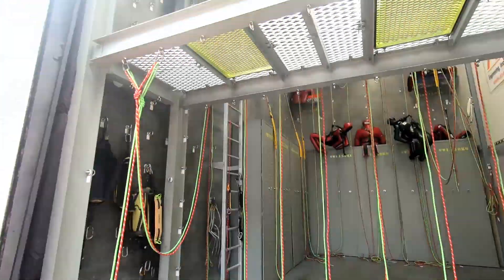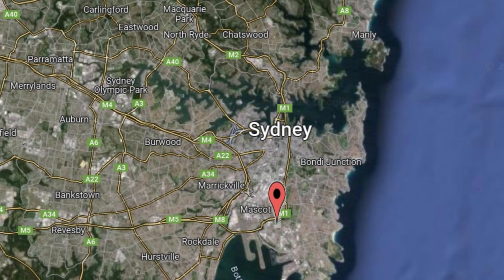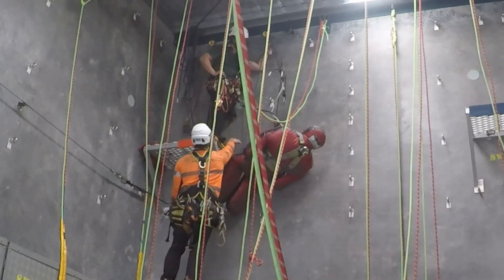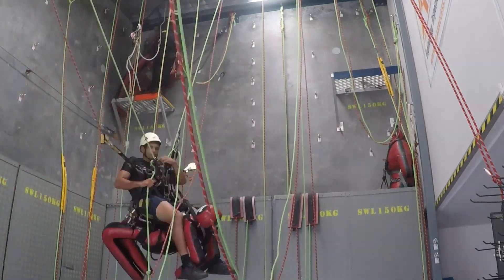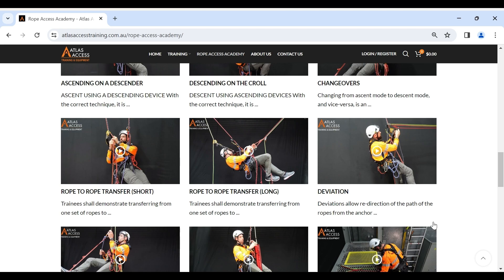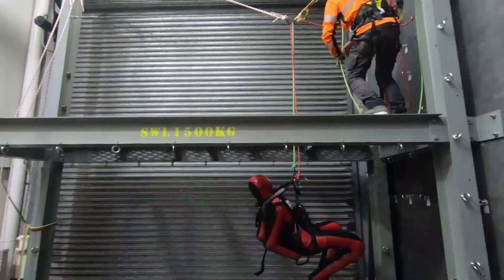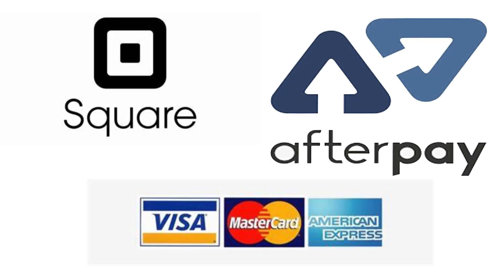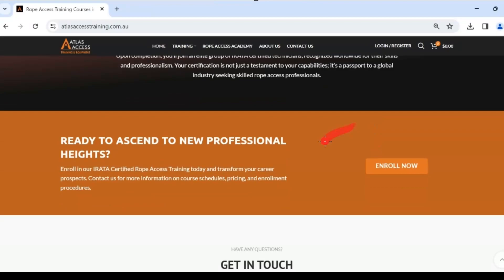IRATA Training - Atlas Access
Atlas Rope Access Academy presents the upgrades of the training venue in Sydney, its facilities, incl. new structures, latest equipment and new digital syllabus for all levels to learn with ease anywhere you might be. Also our new payment options including Afterpay to assist with budgeting if required to fast track your learning experience. Don't forget the Atlas Access Tribe benefits if you have trained with us before (discounts, discounts, discounts)!